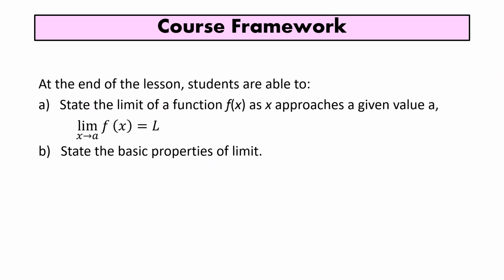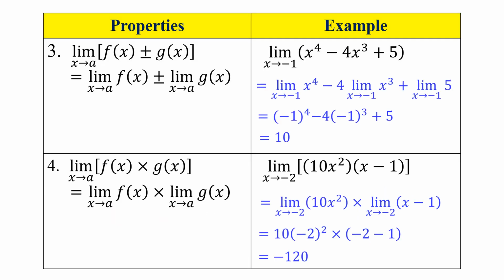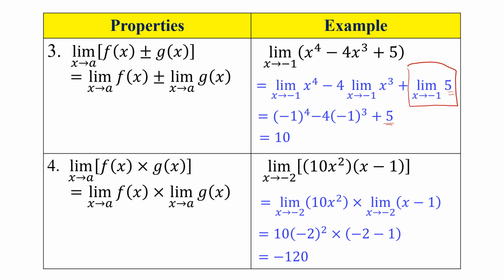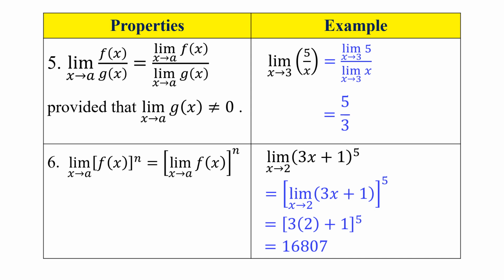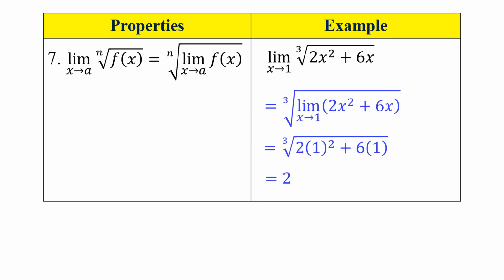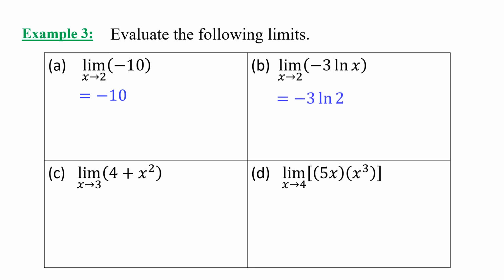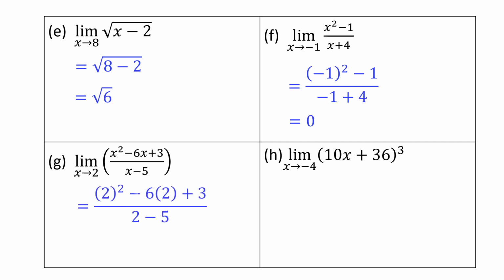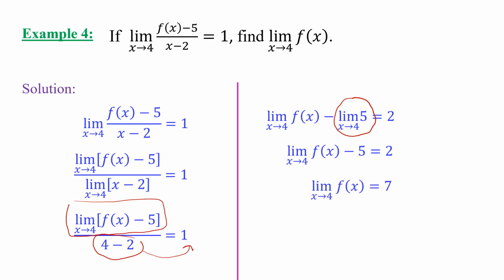DM025 Chapter 1 (1.1 Limits) - 2/5